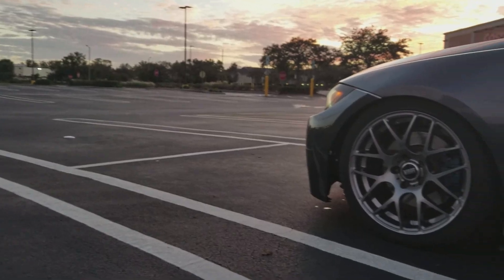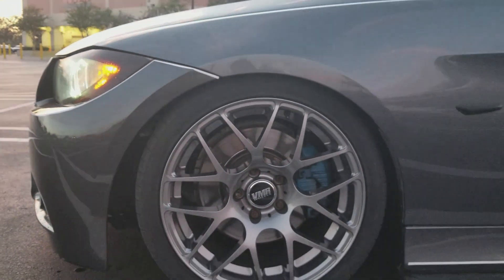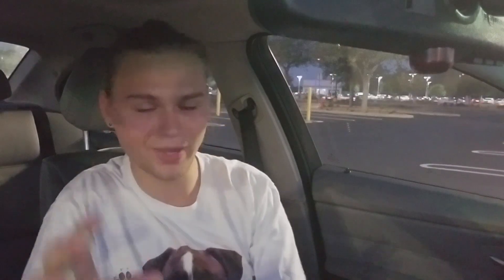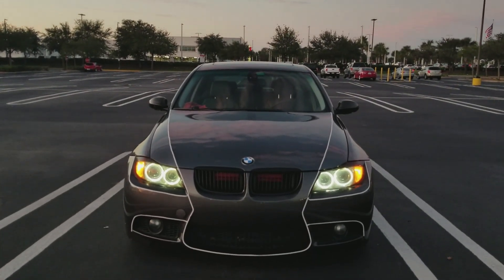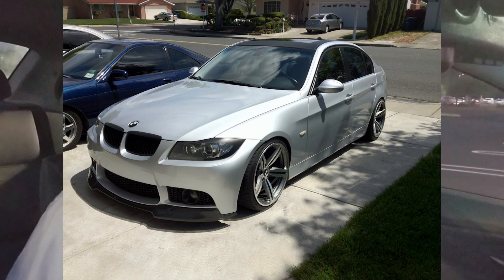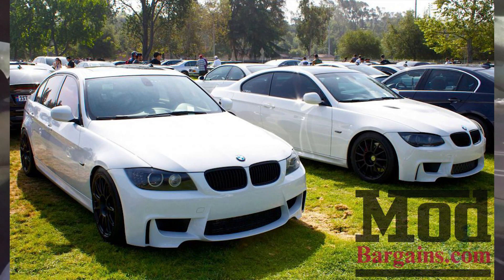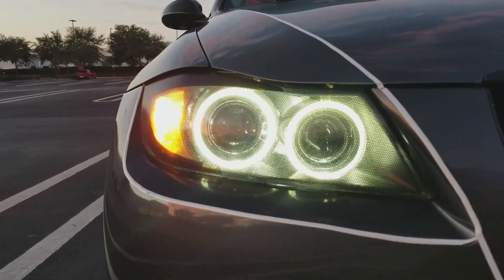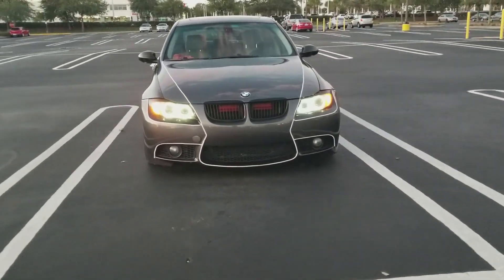TOP 5 BEST MODS FOR YOUR BMW E90/E92